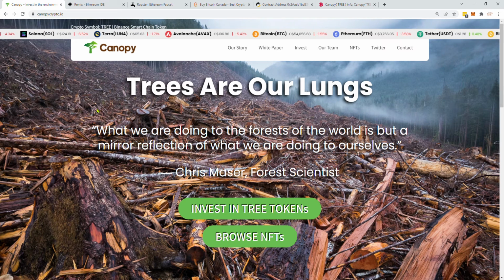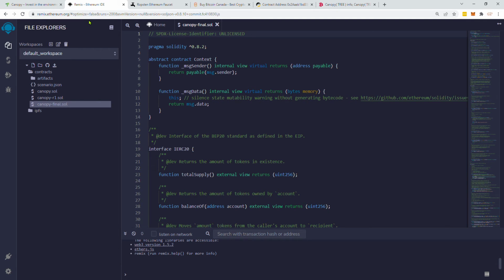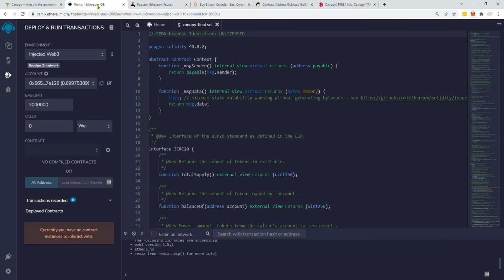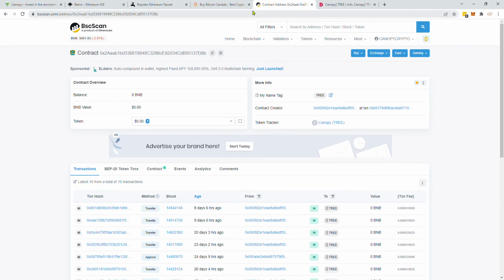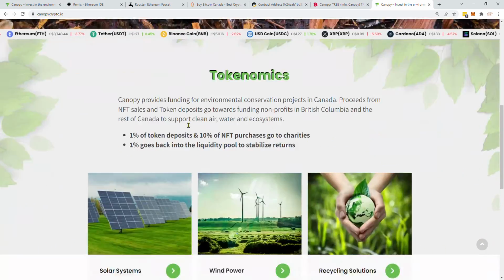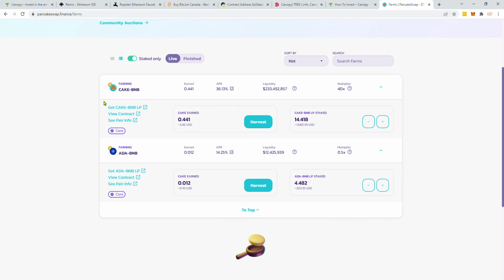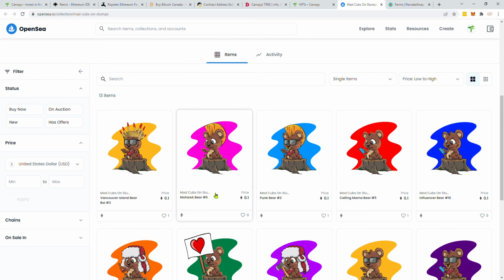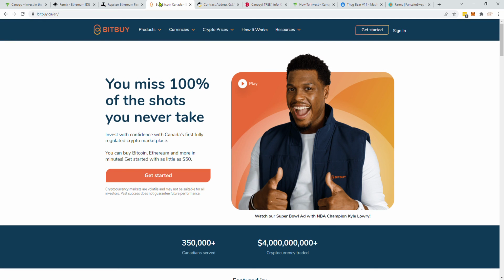How to Launch A Crypto Project, Token Coin and NFTs and Get It Listed on the Binance Smartchain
This is a walk-through of how I launched my own TREE crypto token and the project behind it.  I cover how to create a token, swap BNB for TREE tokens, promoting your token on Twitter and listing it on the Binance SmartChain Network. The project Canopy Crypto provides funding for environmental conservation projects in Canada and beyond. Proceeds from NFT sales and Token deposits will first go towards funding non-profits in British Columbia, Canada and beyond to support clean air, water and ecosystems.

1% of token deposits & 10% of NFT purchases go to charities
1% goes back into the liquidity pool to stabilize returns